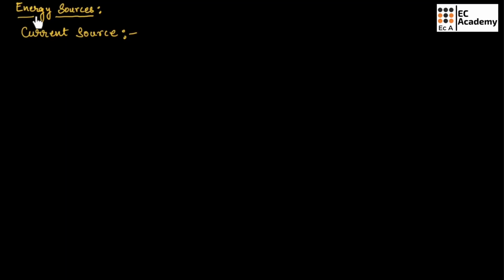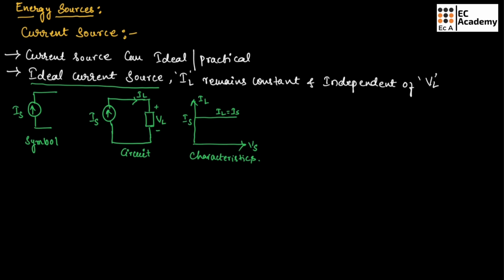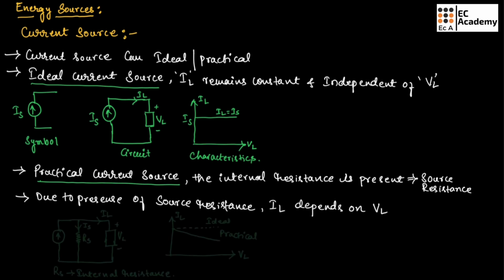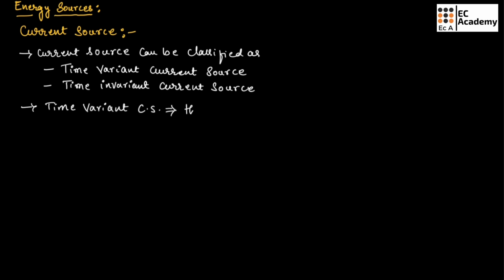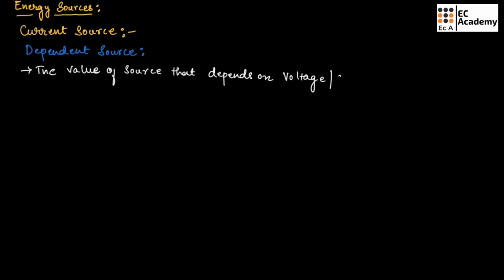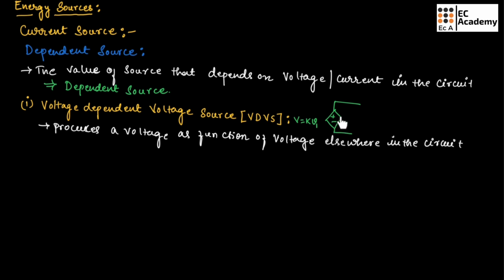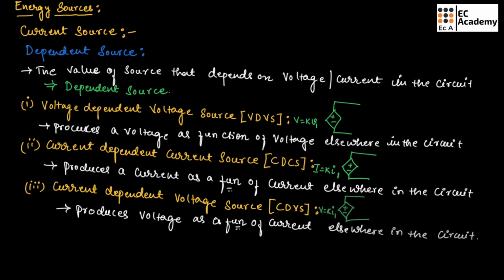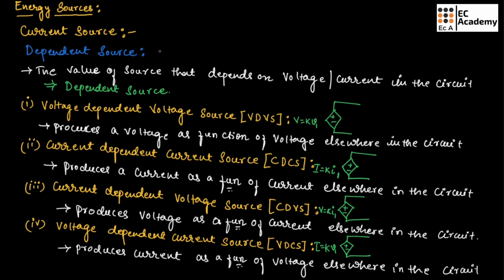Current Source Explained (Part 2): Ideal vs. Practical Energy Sources & Characteristics | Network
Welcome back to EC Academy! In this lecture—Energy Source Part 2 of our Network Theory series—we provide a comprehensive study of Current Sources, the counterpart to the voltage source in circuit analysis.

This video is essential for students of Electrical Engineering (EE), Electronics and Communication Engineering (ECE), and related fields who are learning how to model and analyze electrical systems.

We provide a clear and detailed breakdown of the characteristics, symbols, and differences between:

The Ideal Current Source: Defined as a source that delivers a constant current, irrespective of the voltage (or load) across its terminals.
The Practical Current Source: Modeled with an internal parallel resistance that accounts for non-ideal current delivery in real-world scenarios.
Understanding the differences and equivalence between voltage and current sources is a critical skill for applying source transformation techniques in later circuit analysis problems.

0:00 Introduction to Current Sources (Energy Source Part 2)
0:25 Definition of a Current Source
1:35 Characteristics of an Ideal Current Source
3:00 Characteristics of a Practical Current Source (with Internal Parallel Resistance)
5:00 Circuit Diagram and Real-World Examples
6:05 Conclusion